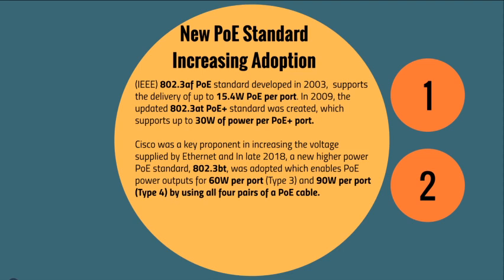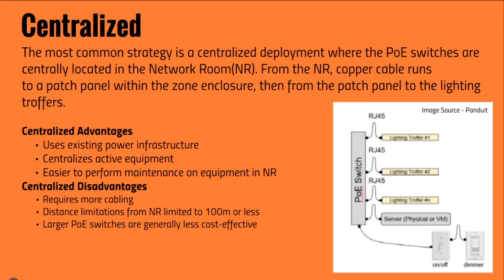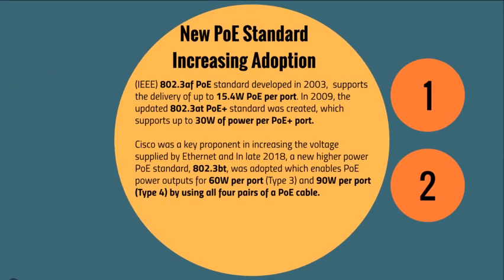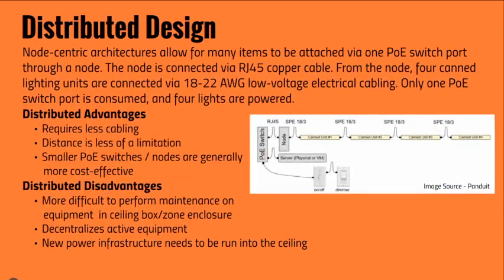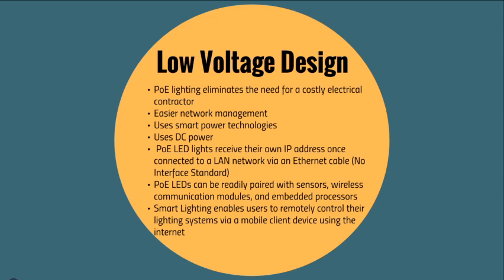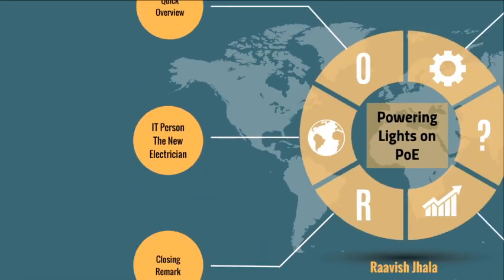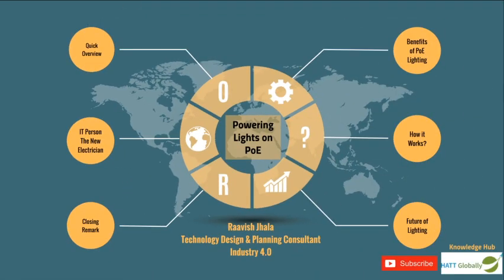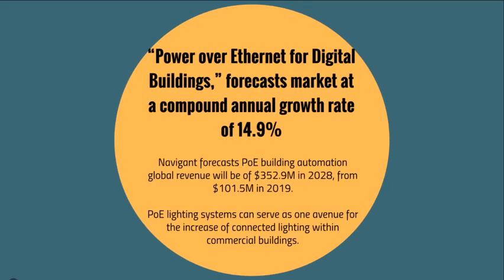Power on Ethernet : 6 BASICS OF PoE LIGHTING SYSTEM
Power over Ethernet (PoE) lighting systems are smart lighting. They improve control over light quality, lower energy bills, and substantially lengthen bulb life. A PoE lighting platform and its fixtures use Ethernet cables to power lights (luminaires) and transmit data between the luminaire and the control software. PoE smart technology also connects LED light sources to the internet enabling end-users to access lighting systems and platforms via smartphones remotely.